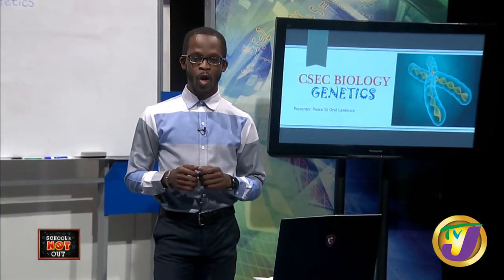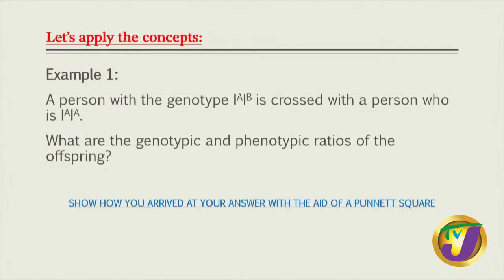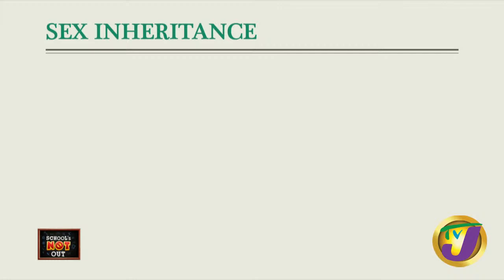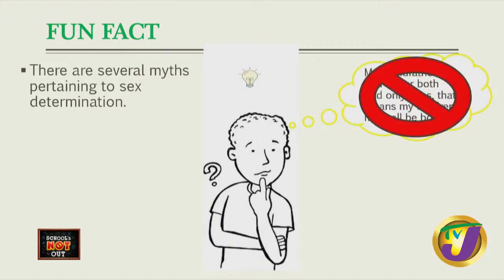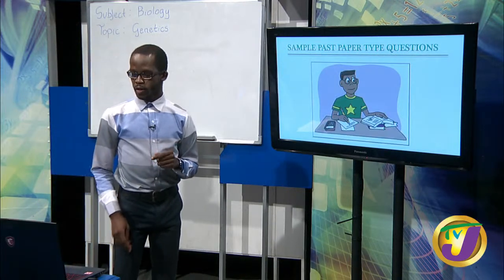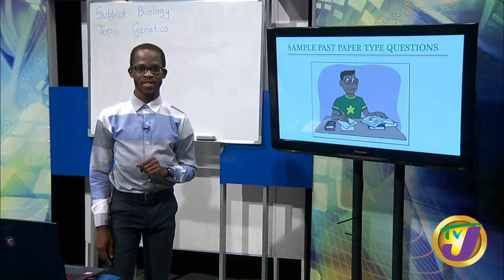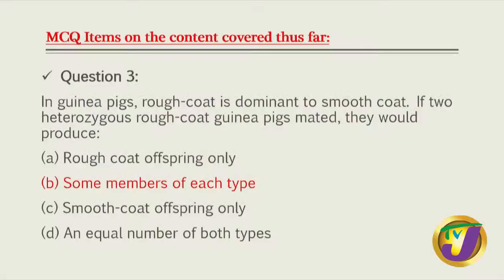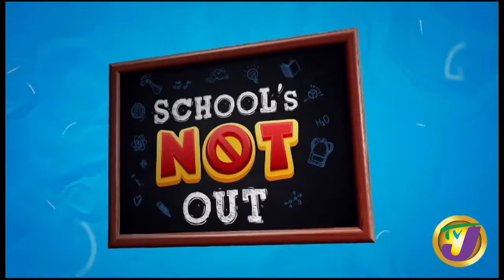CSEC Biology Lessons with Pierce Lawrence - May 29 2020